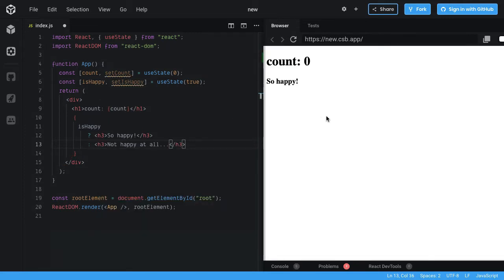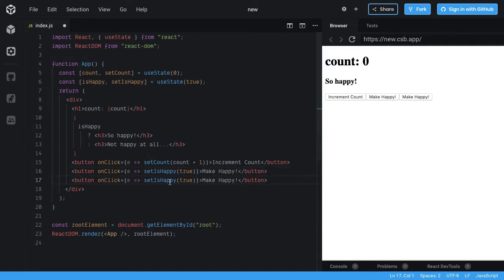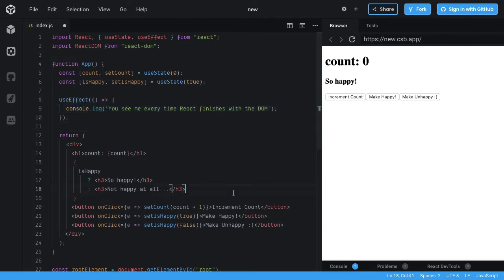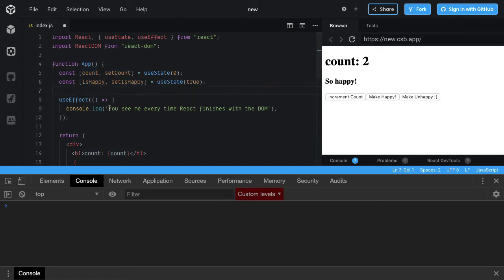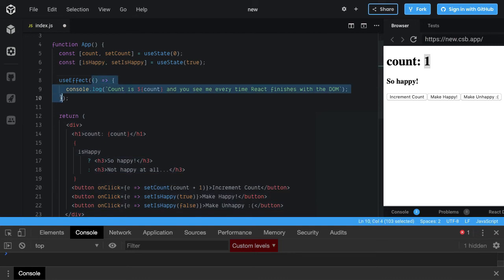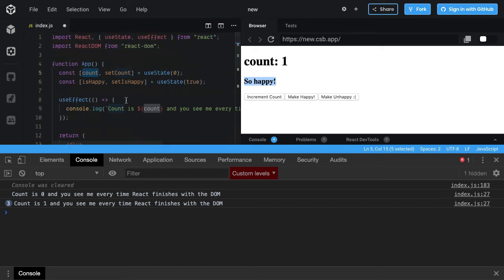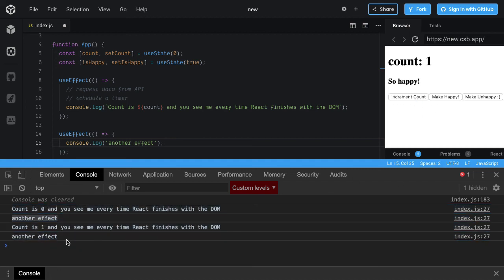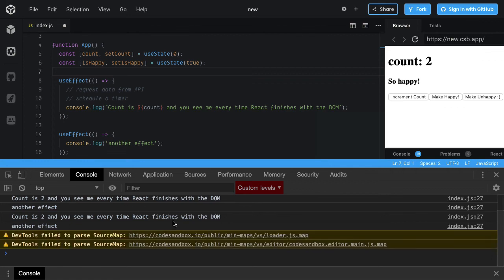Side Effects in React - Full Stack Web